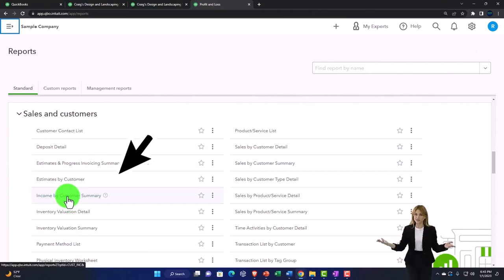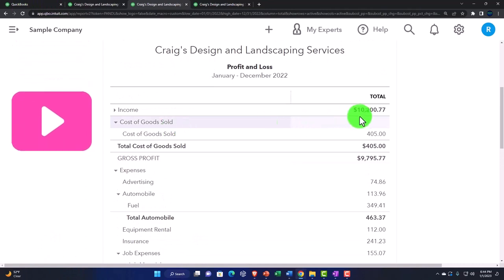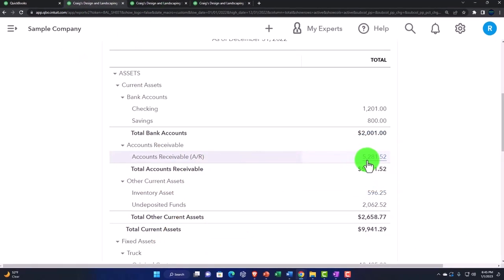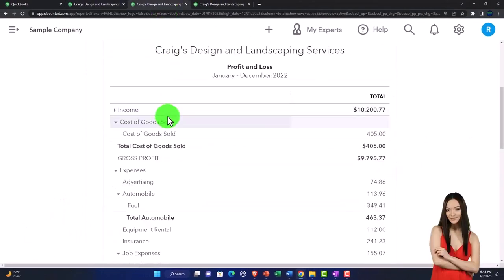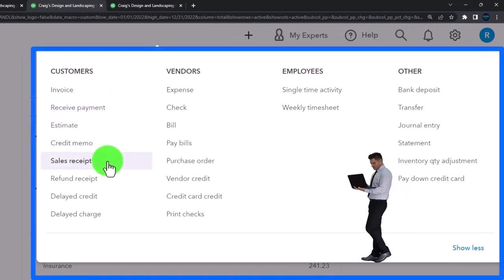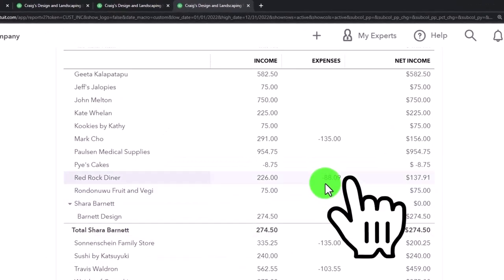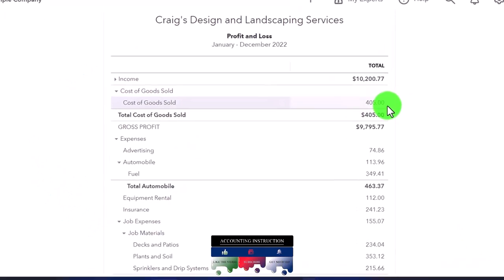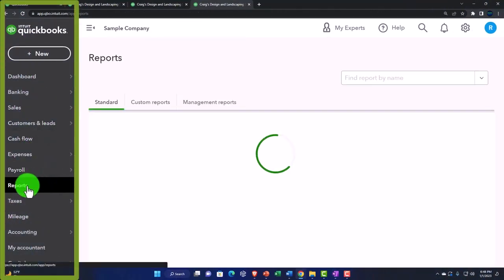Income by Customer Summary Report - QuickBooks Online 2023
Income by Customer Summary Report
QuickBooks Online Chart of Accounts Location